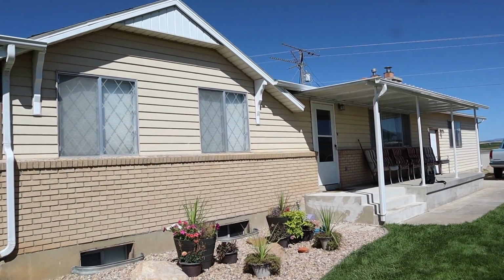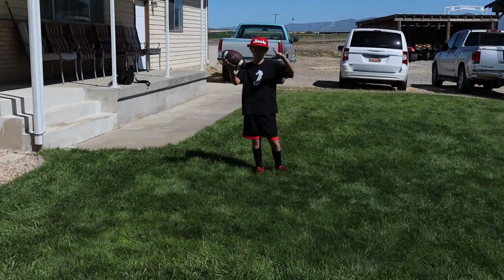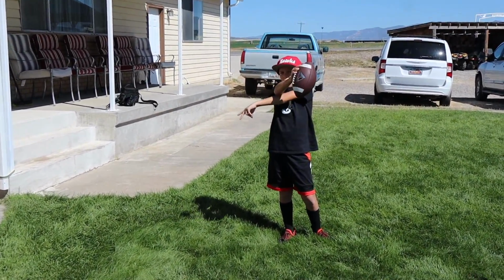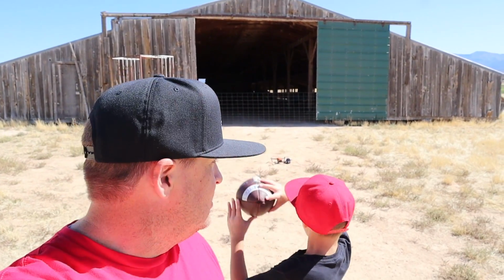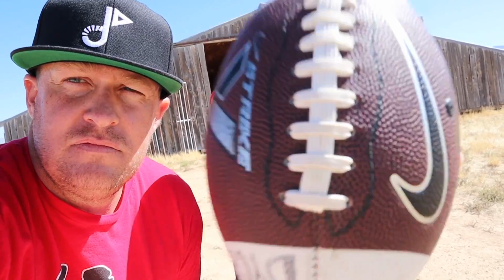🏈FOOTBALL THROW CHALLENGE 🏈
Get your LIMITED EDITION Dyches Fam Football shirt or an awesome Dyches Fam hat today!

Autel Evo Drone